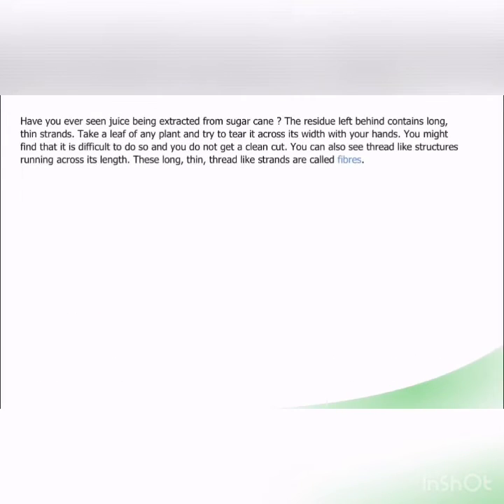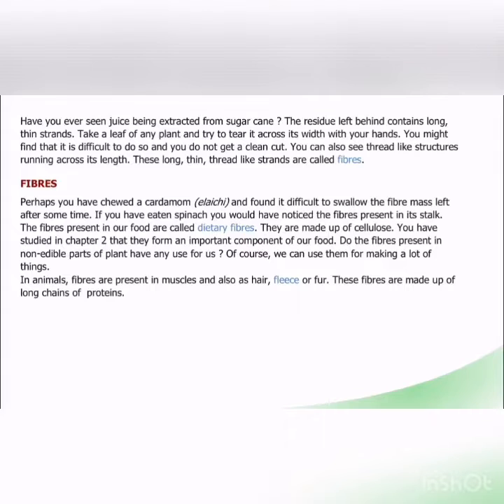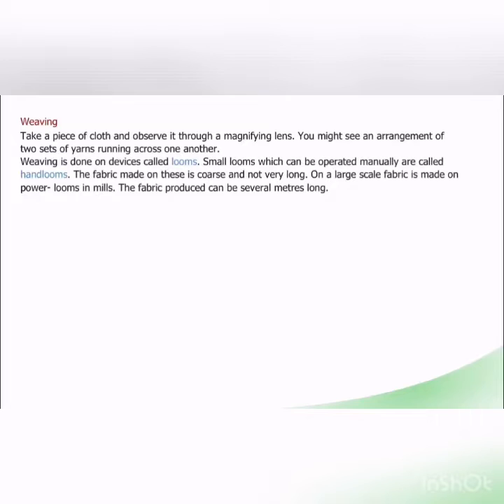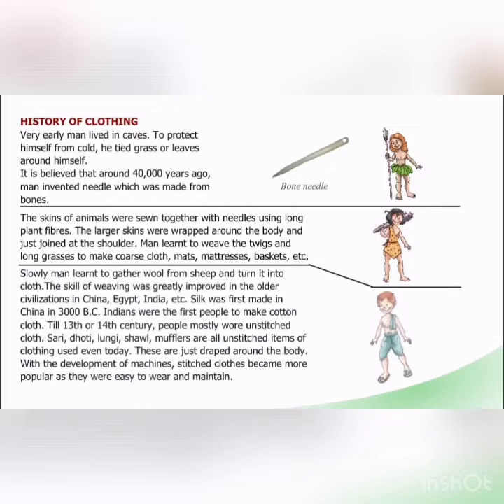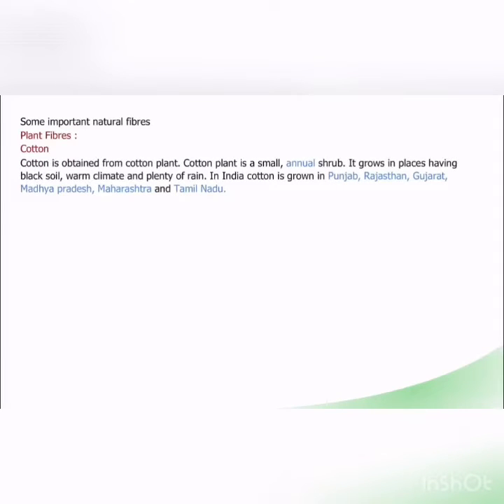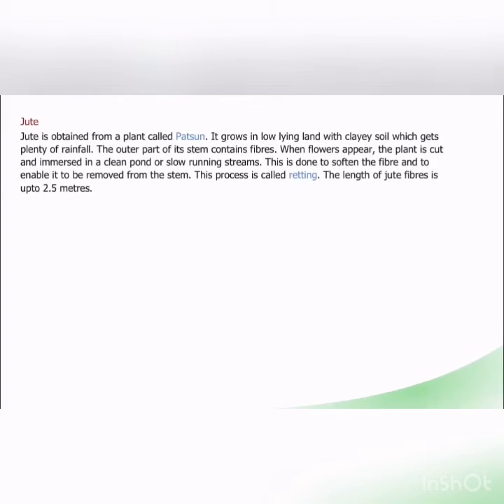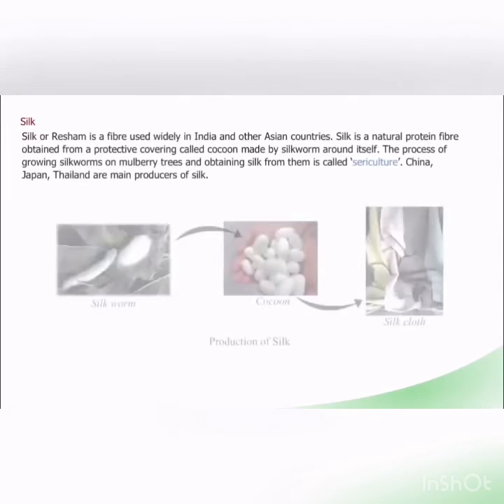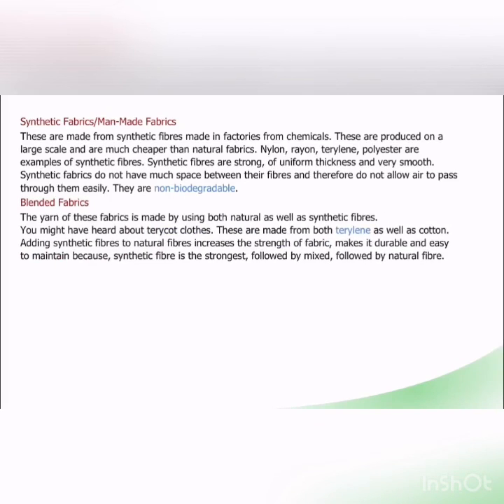Class-VI, Science, Chapter-3